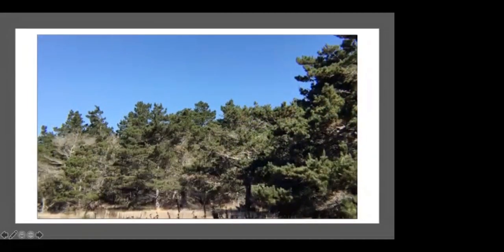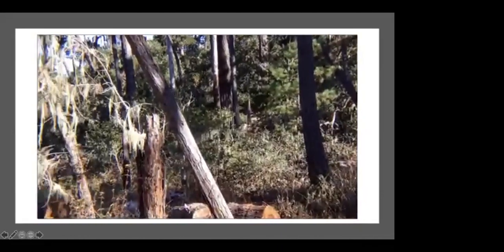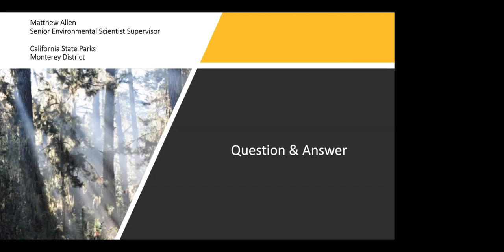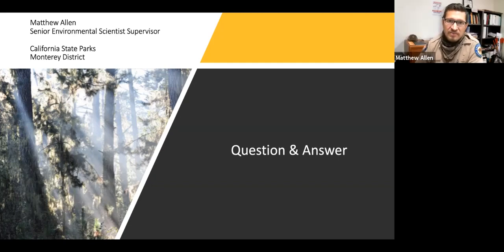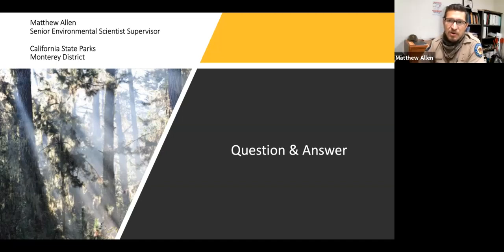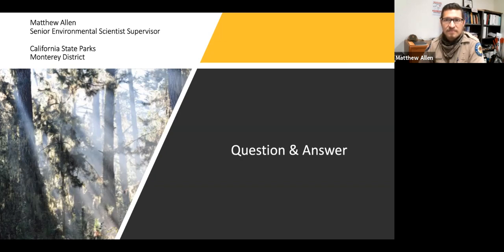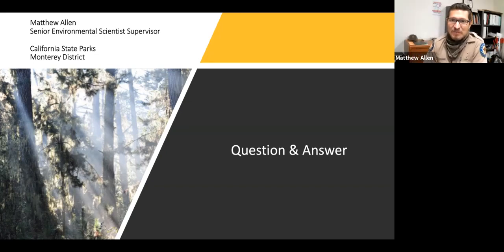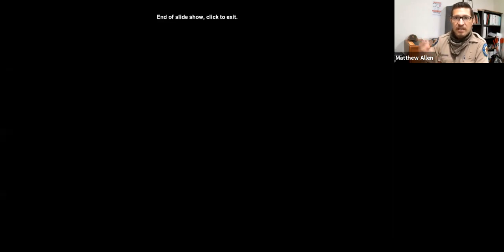Pine Forest Management at Point Lobos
Take a journey into the pine forest at Point Lobos with Senior Environmental Scientist, Matthew Allen, and take a closer look at the management of this important ecosystem.